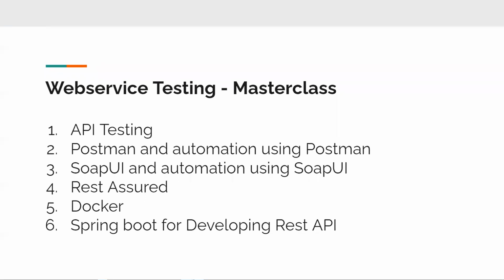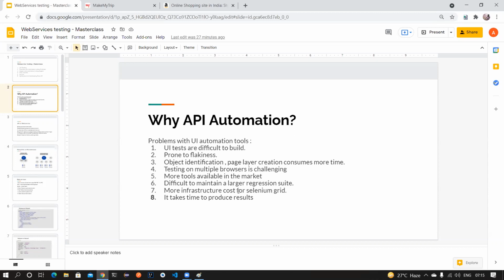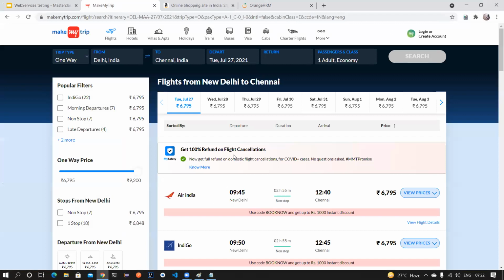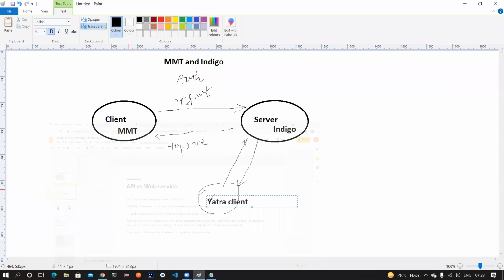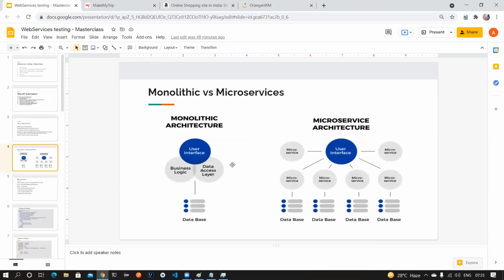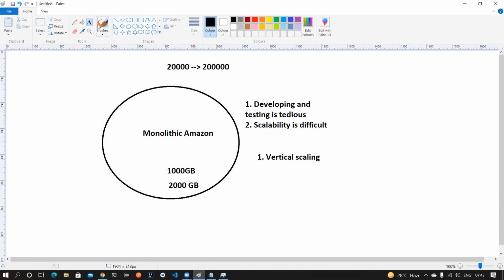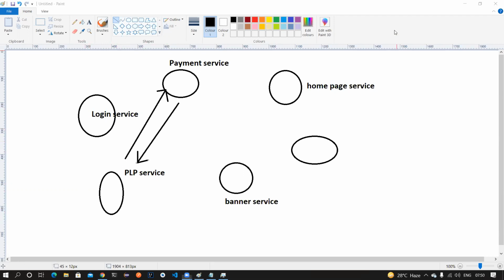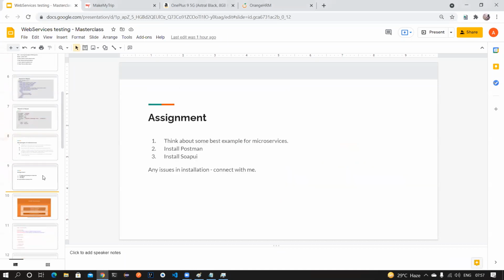Part 1 | What and Why - Webservices and Automation | Tutorial for Beginners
1. What is the need for learning API testing and Automation?
2. What are Microservices?
3. Why do we need to learn API Automation?
4. What is the difference between API and Webservices?